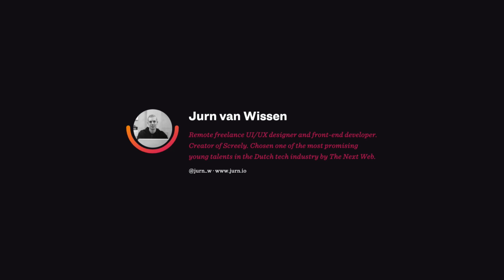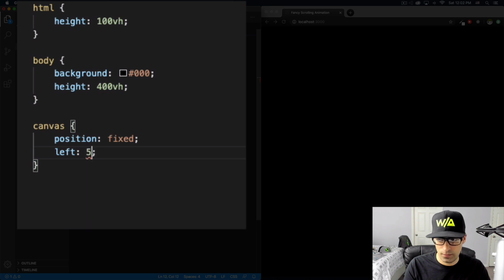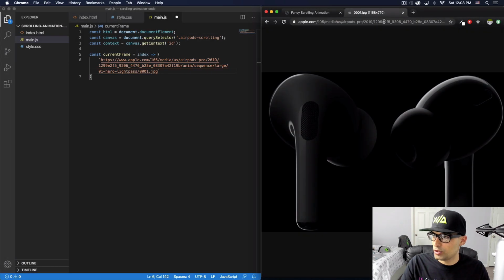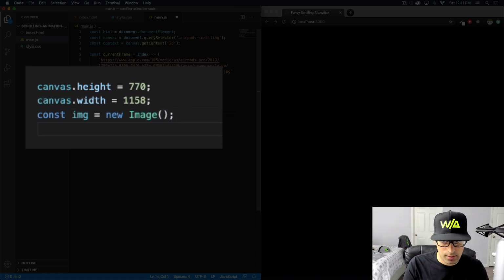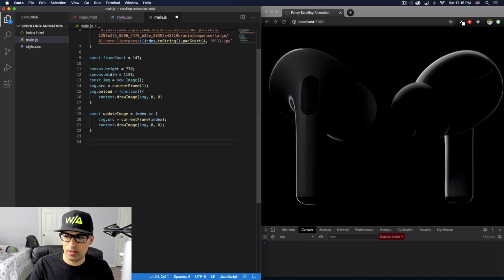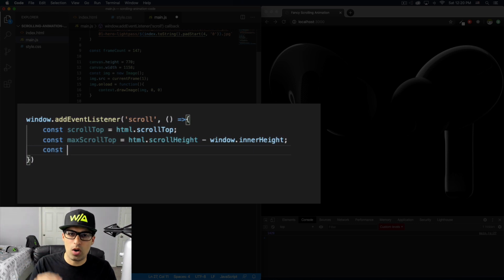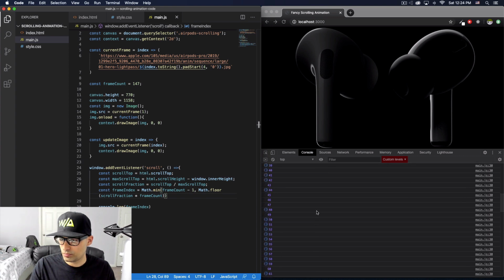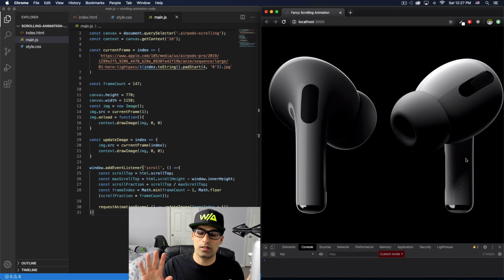Create Fancy Scrolling Animations Used on Apple Product Pages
The other day I was browsing and found an awesome article by Jurn van Wissen at css-tricks.com. I loved it, and decided to record a video tutorial. The article is about how to create fancy scrolling animation used on Apple product pages.

Thanks to css-tricks.com and Jurn for all the great content.

*The images used in this video are owned by Apple Inc.